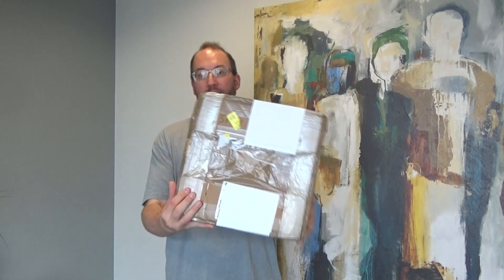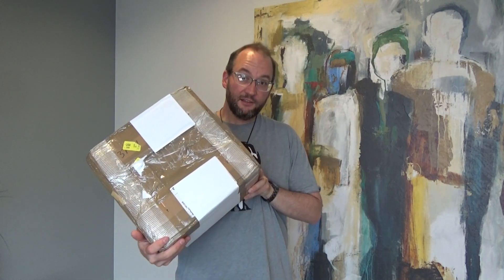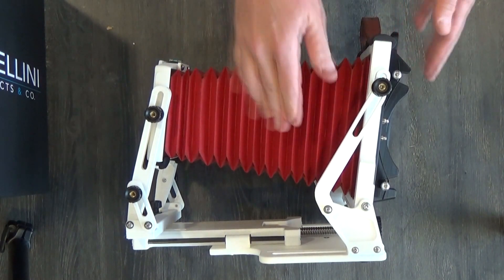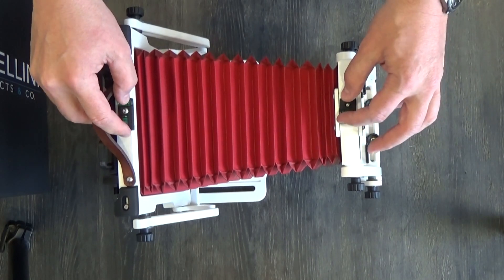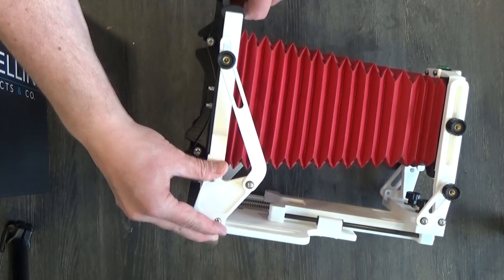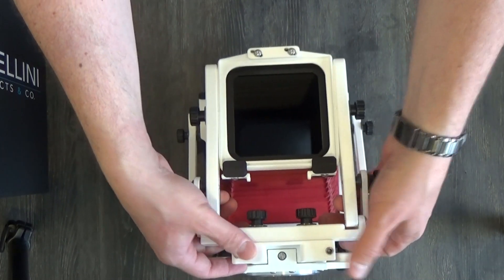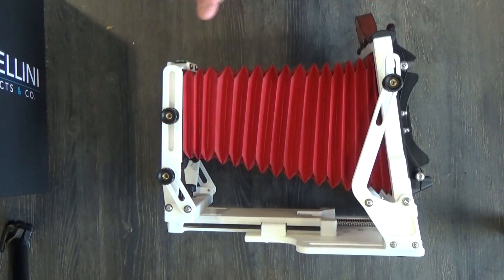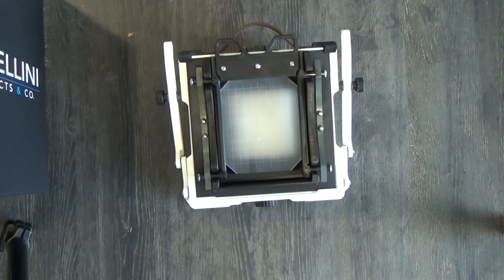Gibellini Projects Proxima 45 3-D Printed 4X5 Field Camera Unboxing and Demonstration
A quick unboxing video of my new Gibellini Proxima 45. The Proxima is Gibellini's entry-level 4X5 camera. It has a full set of front and back movements and weighs only 1.4 kg (3.1 pounds.) It's pretty much a perfect hiking companion.

Gear I used for Filming and Editing:
Audio Processing- Sound Forge